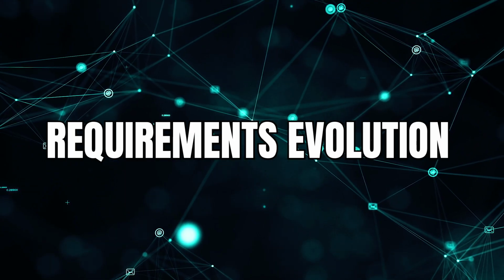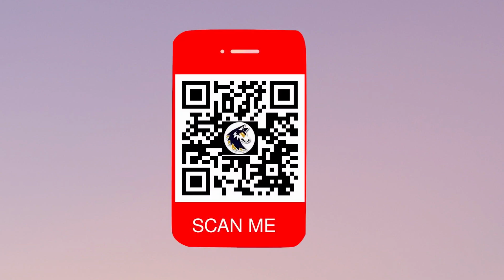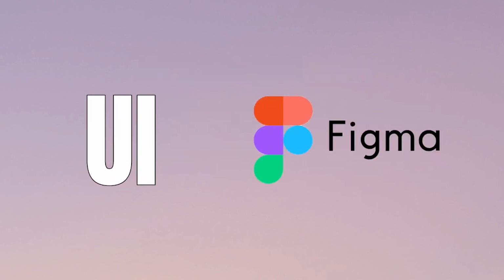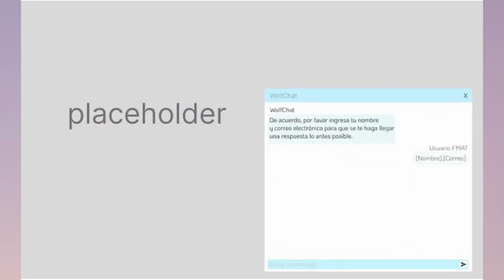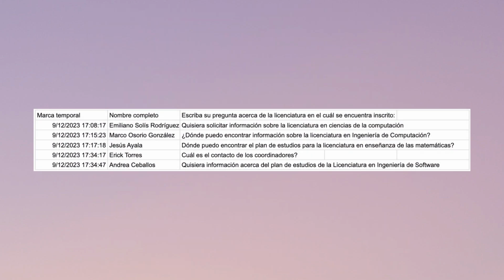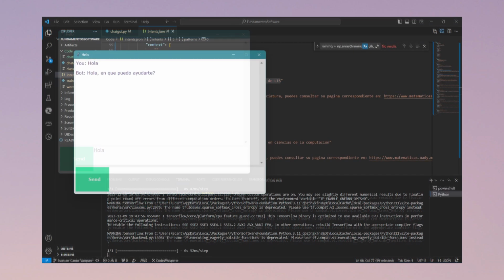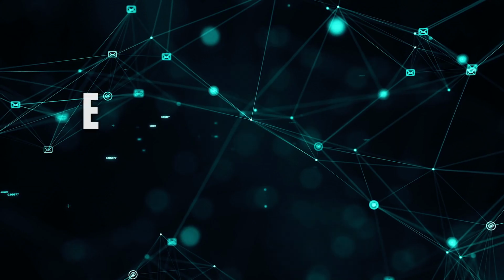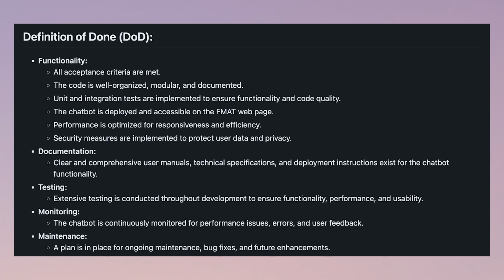Wolfchat 3 TE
Wolfchat TE